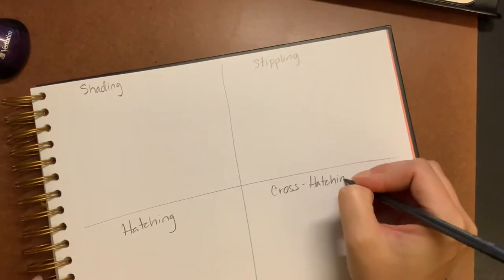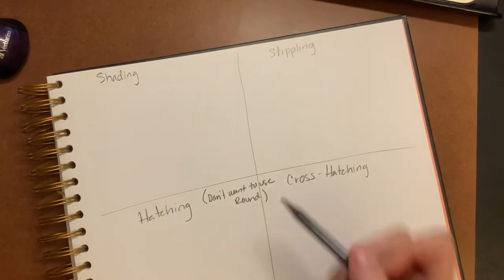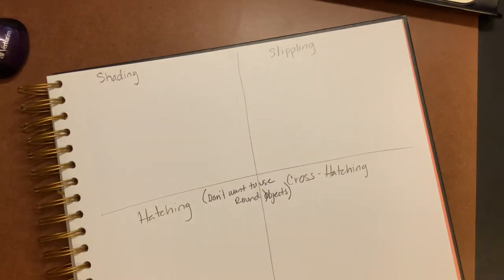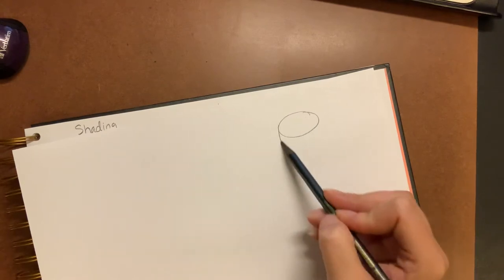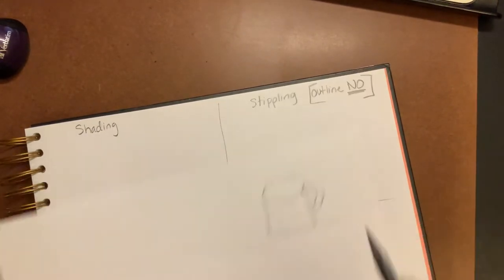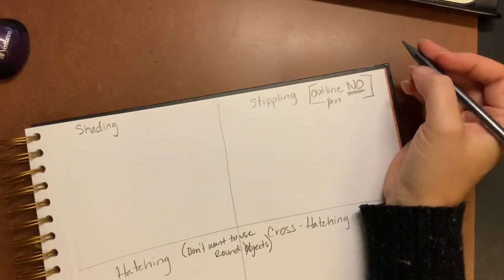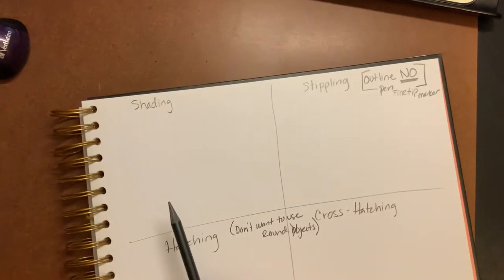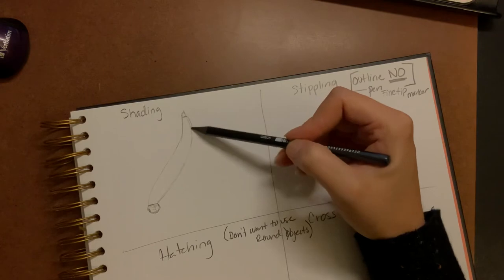How to draw using value types